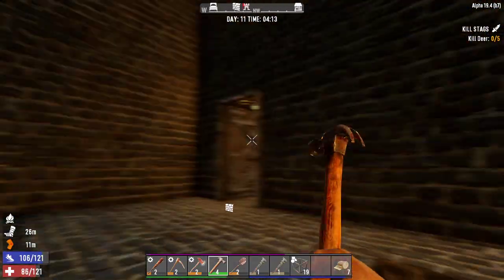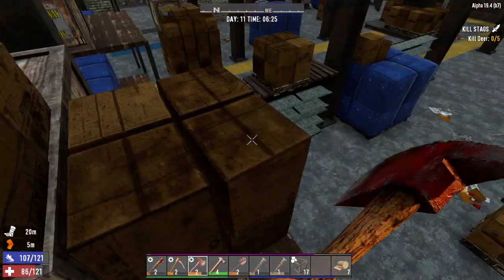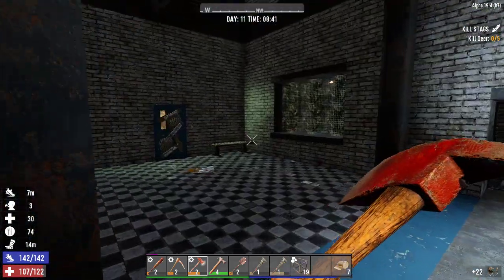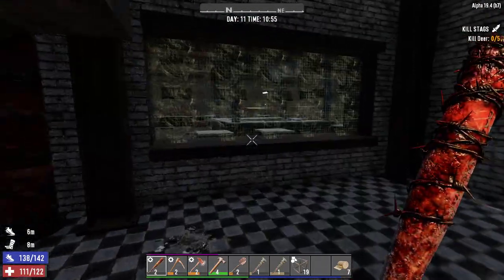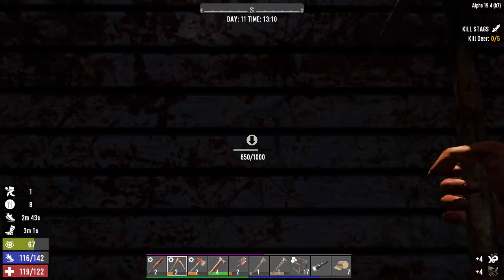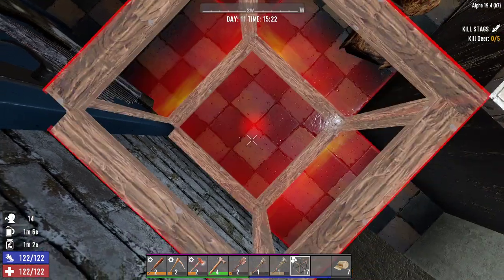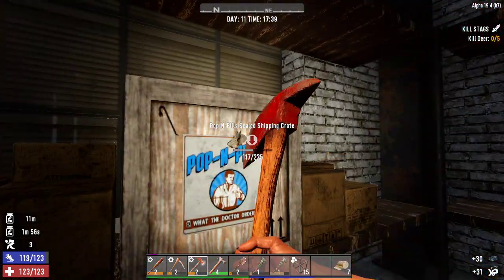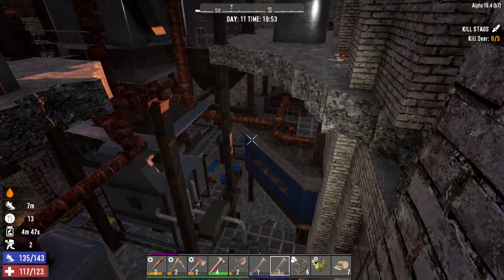7 Days to Die (relaoded) E16 We explore Shamway Foods Part 1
ABOUT 7 DAYS TO DIE:

7 days to die is an early access game and as such is very much still a work in progress, a great work in progress, with lots of fun things and challenges, and new stuff being added and changed regularly.

I for one am really looking forward to the changes that are still to come. You are a lone survivor in a zombie infested world. Theirs a huge amount to this game, a lot of skill and thinking needed in order to survive. You have to gather food, get/mine resources, build a base or house build defenses and all the whole having to fight zombies, bears, wolves and of course the dreaded Bloodmoon hordes of zombies, lol.

This game has both a static map called Navezgane which their is a map of online, or you can randomly generate a world and not know where anything is and have a blast exploring and finding towns and points of interest as you take it day by day.

Now the other great thing about this game is you can set the minutes or hours of daylight so you could have 1 day every 10 minutes or stretch it out to one day every 120 minutes giving you lots and lots of time to do more things.

You can learn more about this game by visiting the official website & forums:

OTHER CHANNELS TO WATCH:

If you like watching 7 days to die or other games I play try checking out my linked favorite channels on my channel page and remember to like and subscribe to my channel and ring my bell for video update notifications